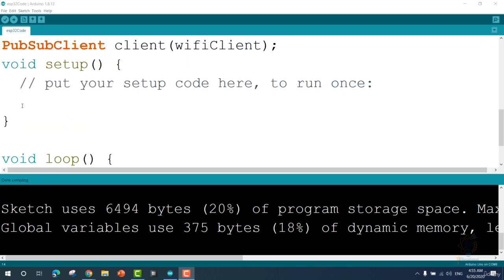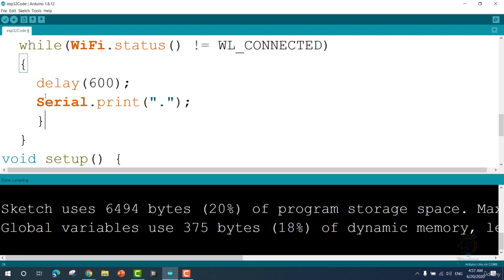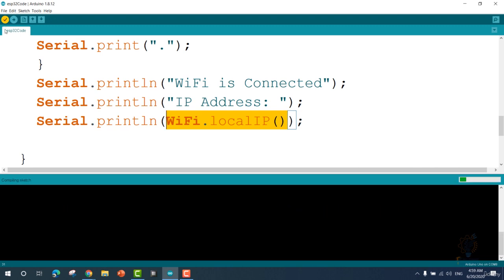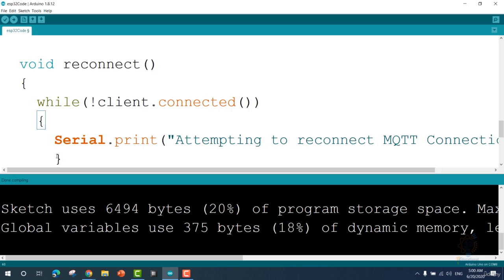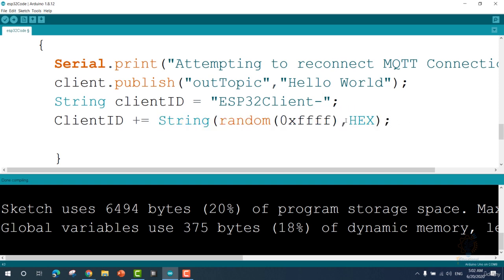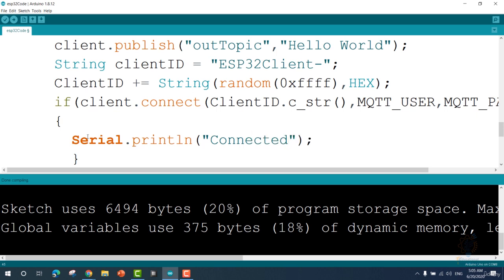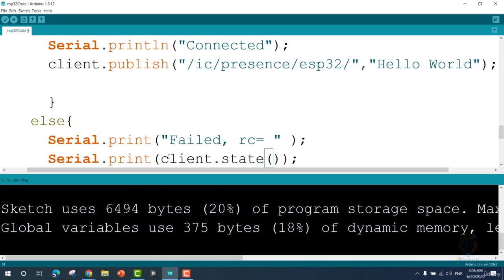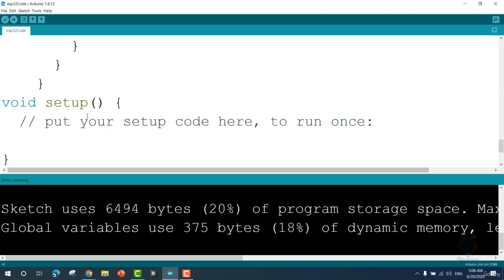Tutorial ESP32 + Arduino Interfacing A Step by Step Course Sec 8 ESP Coding Part2 Wifi and MQTT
In this section, we will delve deeper into the exciting world of ESP32 coding, specifically focusing on how to integrate Wi-Fi and MQTT functionalities into your projects. Building upon the foundational knowledge from Part 1, we will now empower your ESP32 to communicate wirelessly, making it a true IoT powerhouse.

1. Setting up your Arduino IDE for ESP32 and MQTT :

Before we dive into the code, ensure your Arduino IDE is correctly configured for ESP32 development. If you haven't already, install the ESP32 board definitions through the Boards Manager (Tools - Board - Boards Manager). Search for "ESP32" and install the "esp32 by Espressif Systems" package.

Next, we'll need a library for MQTT communication. The PubSubClient library is a popular and reliable choice. Go to Sketch - Include Library - Manage Libraries, search for "PubSubClient" and install it.

2. Connecting the ESP32 to Wi-Fi :

The first step for any IoT project is connecting your device to the internet. The ESP32 makes this incredibly straightforward. Here's a basic code structure to get your ESP32 connected to your local Wi-Fi network:

Explanation :

* `include (WiFi.h)`: This line includes the necessary library for Wi-Fi functionalities.
*   `const char* ssid = "YOUR_WIFI_SSID";`: Replace `"YOUR_WIFI_SSID"` with the actual name of your Wi-Fi network.
*   `const char* password = "YOUR_WIFI_PASSWORD";`: Replace `"YOUR_WIFI_PASSWORD"` with your Wi-Fi password.
*   `WiFi.begin(ssid, password);`: This function attempts to connect to the specified Wi-Fi network.
*   `while (WiFi.status() != WL_CONNECTED)`: This loop continuously checks the Wi-Fi connection status until it's successfully connected.
*   `WiFi.localIP()`: Once connected, this function returns the IP address assigned to your ESP32.

3. Introducing MQTT for IoT Communication :

MQTT (Message Queuing Telemetry Transport) is a lightweight messaging protocol designed for constrained devices and low-bandwidth networks, making it ideal for IoT applications.

Key MQTT Concepts :

*   Broker : A central server that receives messages from publishers and forwards them to subscribers. Public brokers are available (e.g., Mosquitto, HiveMQ, Adafruit IO), or you can set up your own.
*   Topic : A string that acts as a subject for messages. Publishers send messages to specific topics, and subscribers receive messages from topics they are interested in. For example, "home/livingroom/temperature" could be a topic for temperature readings in a living room.
*   Publisher : A client that sends messages to the MQTT broker on a specific topic.

4. Implementing MQTT in your ESP32 Code :

Now let's integrate MQTT into our ESP32 code. For this example, we'll use a public MQTT broker.

To Test :

1.  Upload the code to your ESP32 board.
2.  Open the Serial Monitor in the Arduino IDE. You should see your ESP32 connecting to Wi-Fi and then to the MQTT broker.
3.  Use an MQTT client (e.g., MQTT Explorer, command-line `mosquitto_pub`/`mosquitto_sub`, or an online MQTT client) to interact with your ESP32:
    *   Publish messages to `esp32/commands` and observe them appearing in your ESP32's Serial Monitor.

This concludes Part 2 of our ESP Coding section. You now have a solid understanding of how to connect your ESP32 to Wi-Fi and leverage the powerful MQTT protocol for seamless IoT communication. In the next part, we will explore how to integrate sensor data with MQTT and control actuators remotely.